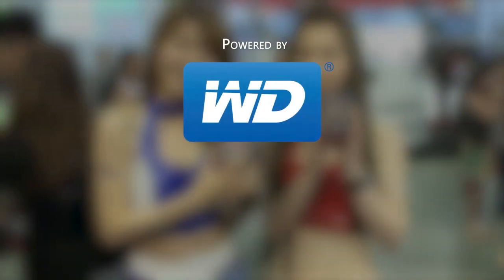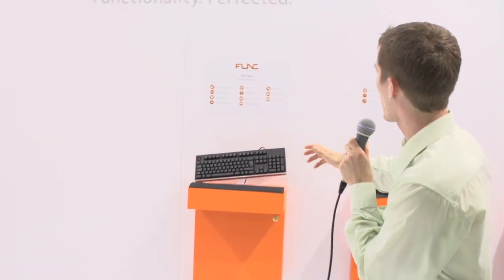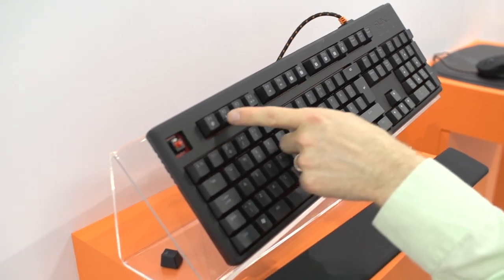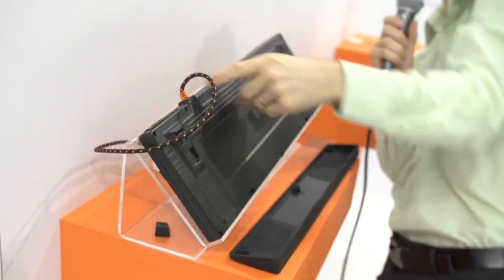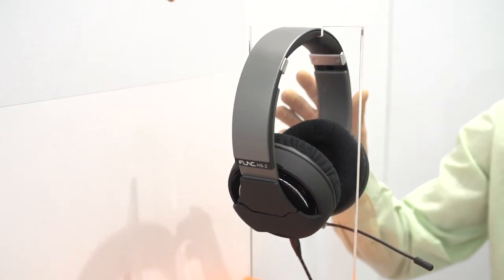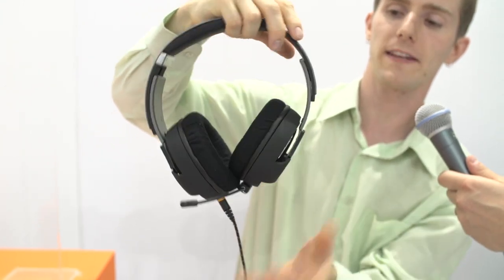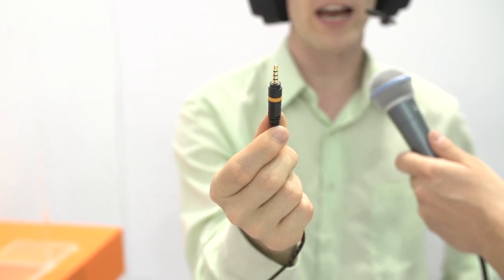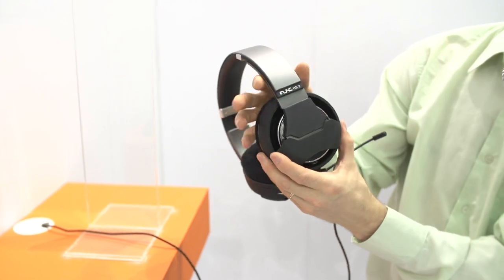Func Gaming Booth KB-460, HS-260, MS-3 - Computex 2013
At Func's booth the new products they had on display were a mechanical gaming keyboard, the KB-460, and an upcoming gaming headset, the HS-260